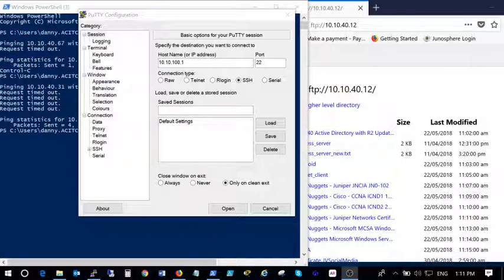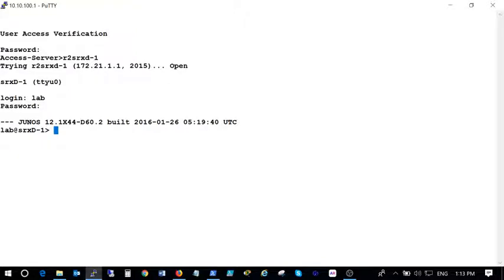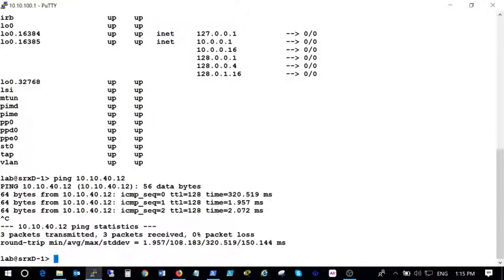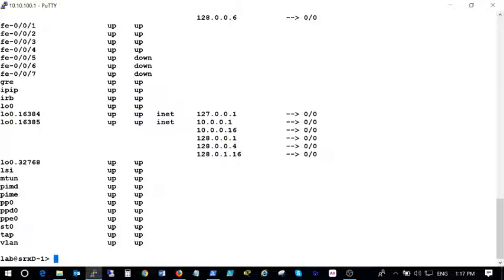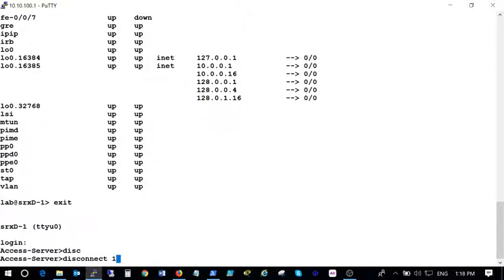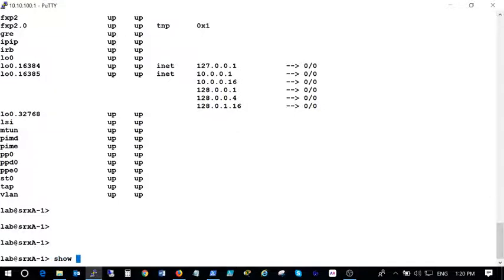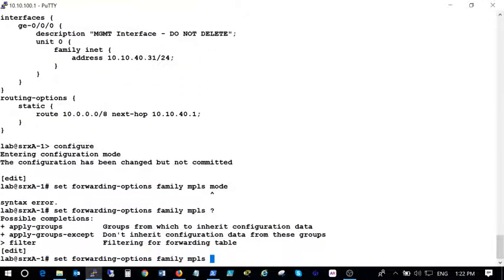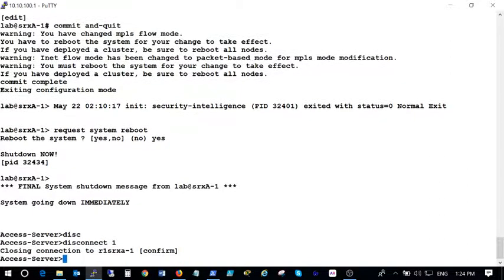ACIT IFTV Live Stream